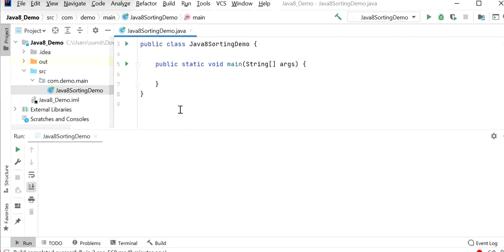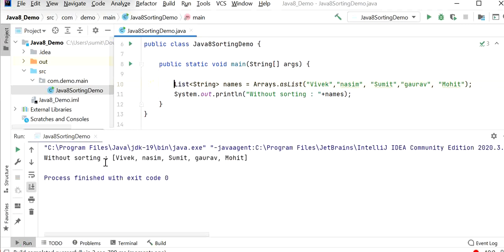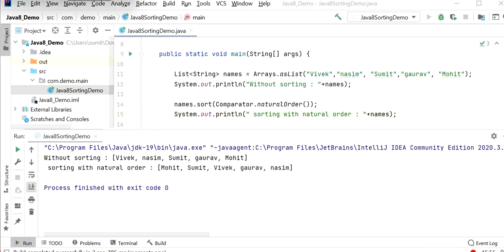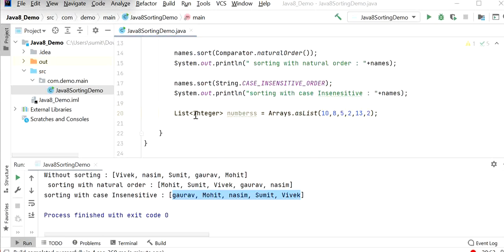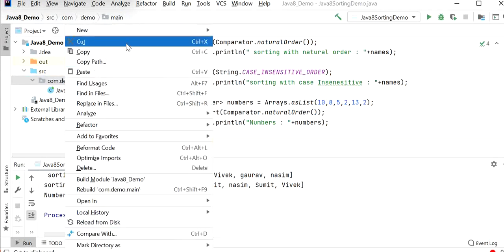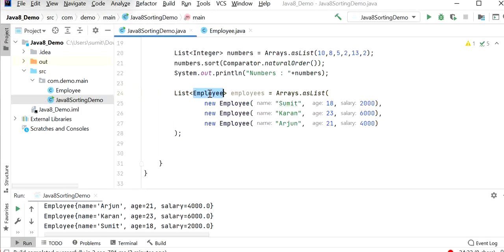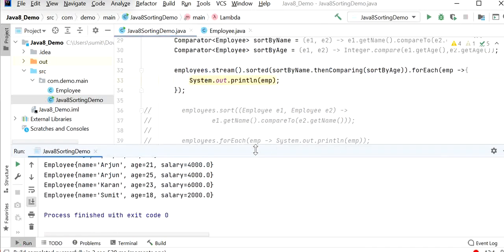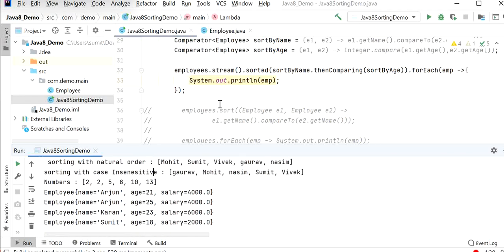How To Sort A List Using Java 8 different ways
Hi Friends,

How To Sort A List Using Java 8 different ways. Like using lambda expression, method reference, stream API.